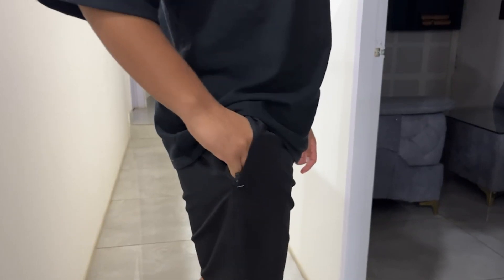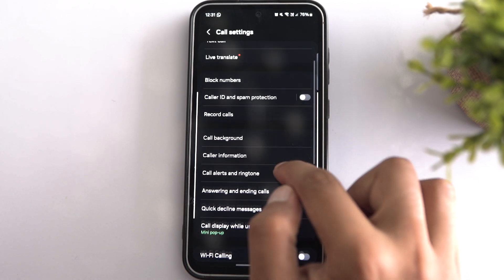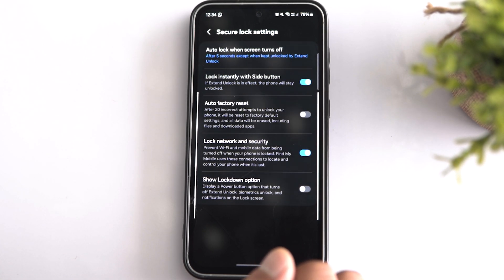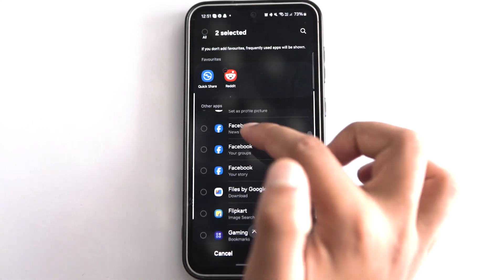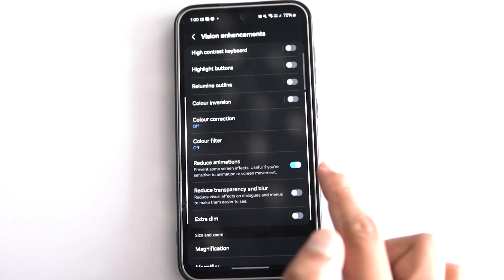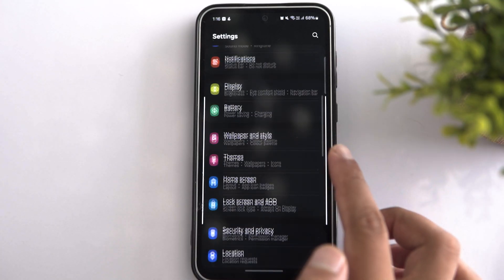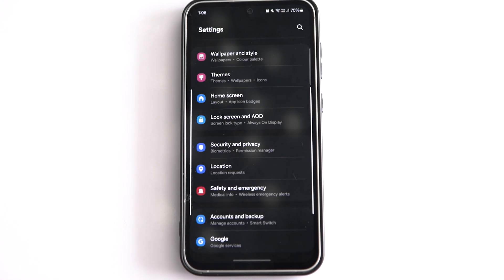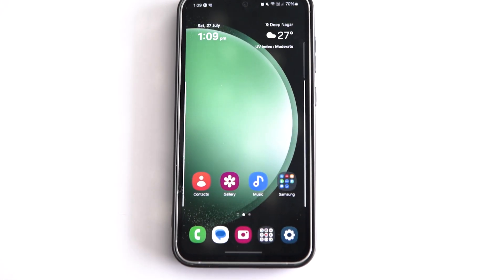Top Settings You Need To Change On Your Samsung Phone ASAP‼️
Hey Samsung user, are you feeling that you are not using your phone as efficiently as it can be? If yes then this video is just for you because today I will share some Samsung settings you should change now. In this video, I'll be using Samsung Galaxy S23 FE but these settings are also applicable for most of Samsung phones.

What is covered in this video:

settings you need to change on samsung phones,
samsung galaxy settings you need to turn off,
samsung settings you need to turn off now,
samsung settings you should change now,
secret samsung s23 settings you should know,
samsung security settings,
samsung galaxy s23 fe settings,
samsung galaxy s23 ram plus,
increase samsung phone performance,
samsung call settings change,
samsung secure lock settings,

00:00 Intro
0:20 Enable Accidental Touch Protection
0:46 Call Display While Using Apps
1:32 Lock Network And Security
2:06 Unlock Phone Without OK Button
2:35 Pin Apps On Share Manager
3:08 Disable Show Unlock Transition Effect
3:26 Reduce Animation
3:47 Add Unused Apps In To Deep Sleeping Apps
4:33 Ram Plus
5:22 Emergency SOS
5:59 Silence Notifications While Driving
6:29 Conclusion